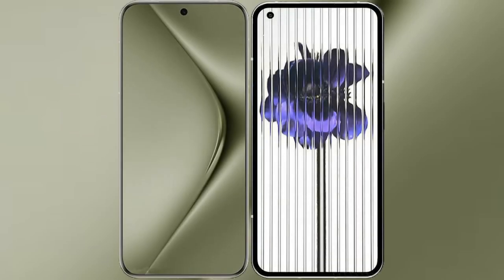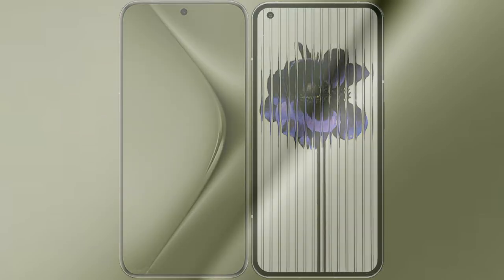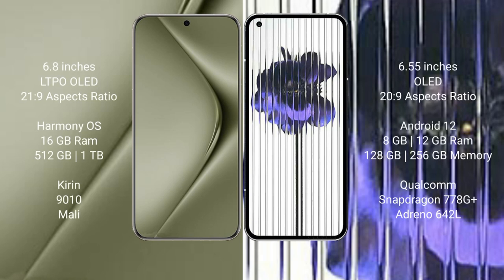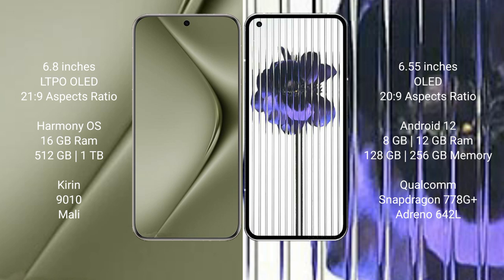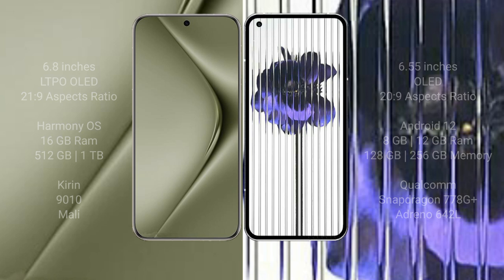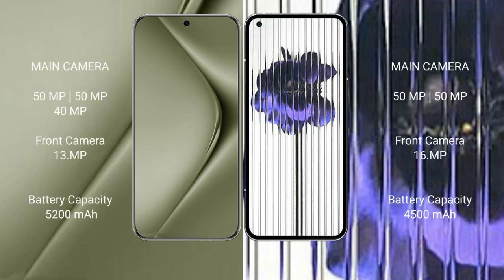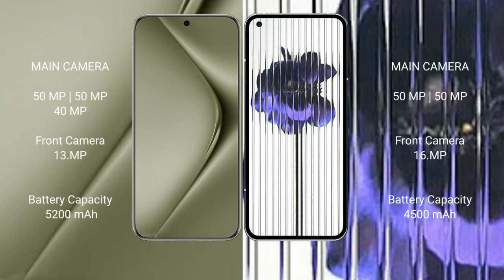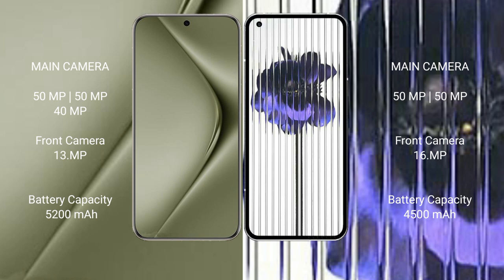Huawei Pura 70 Ultra vs Nothing Phone 1 Review